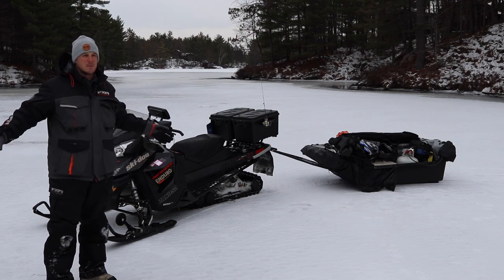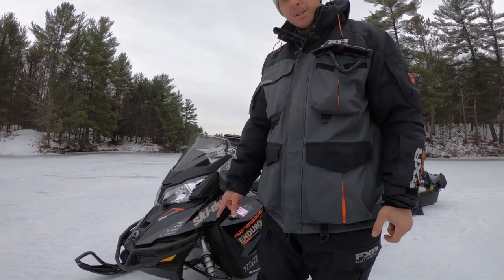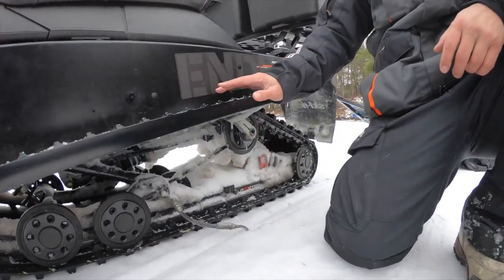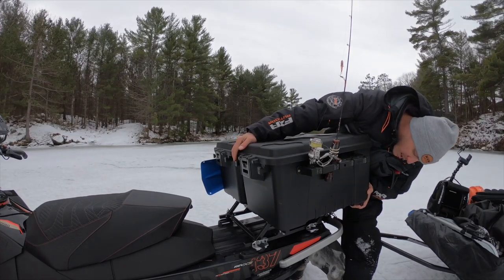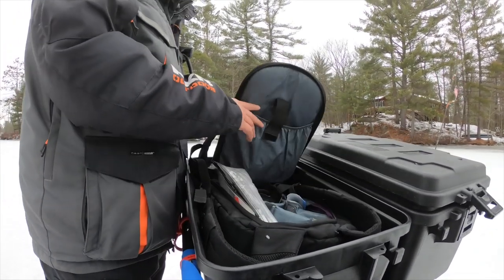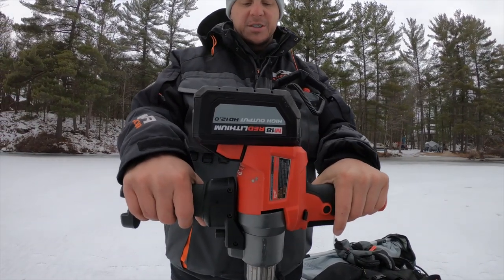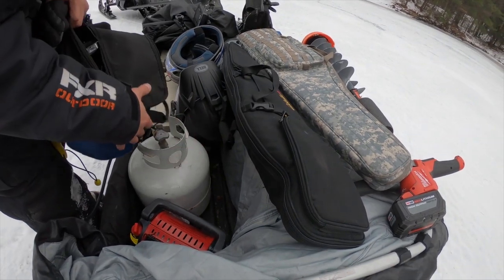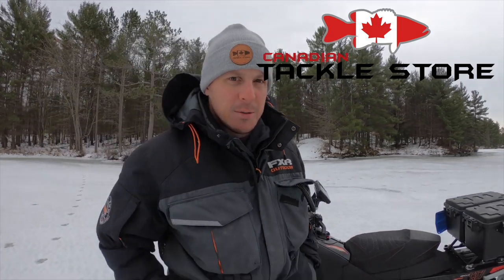Ice Fishing Snowmobile Setup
Here is the review of my current setup asked by many.
2016 Renegade Enduro 600 h.o